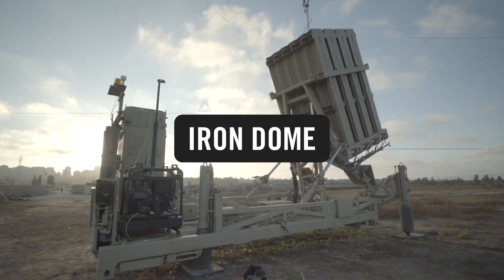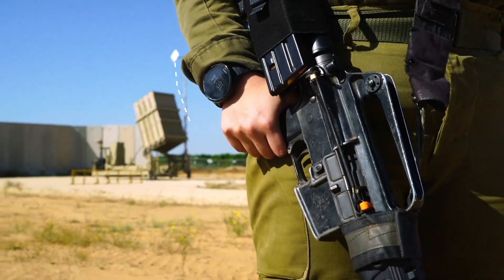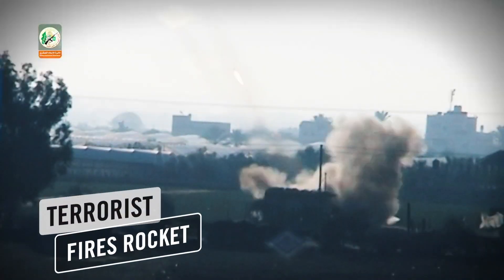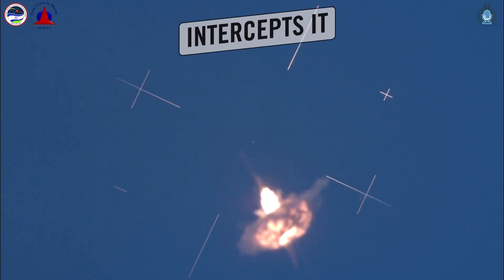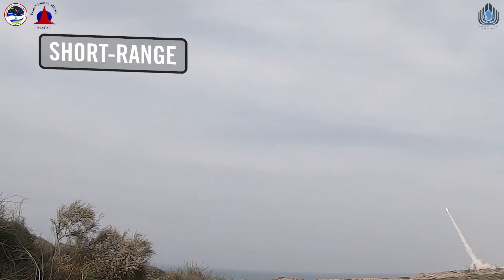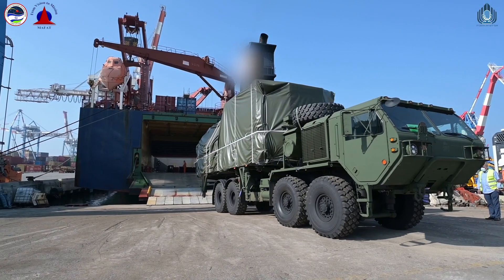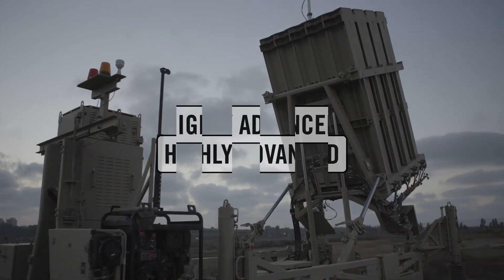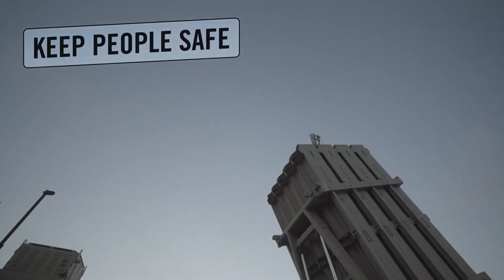Así funciona el Iron Dome, el sistema israelí de defensa antiaérea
VÍDEO: ISRAEL DEFENSE FORCES

En este vídeo pueden conocer el funcionamiento del sistema Iron Dome (Cúpula de Hierro) de Israel, utilizado actualmente en las tensiones con palestina para neutralizar los cohetes lanzados por Hamas.